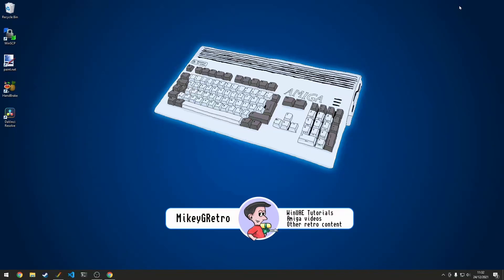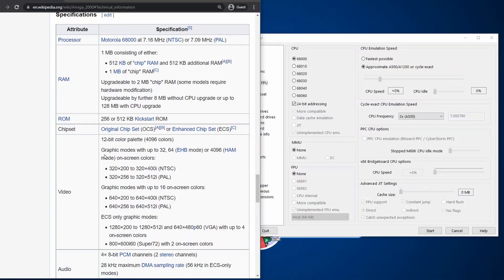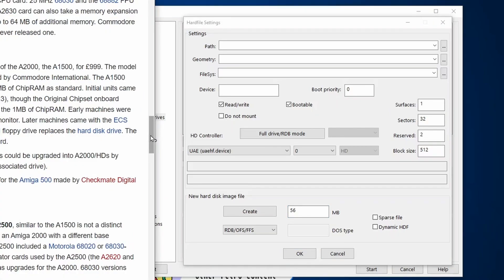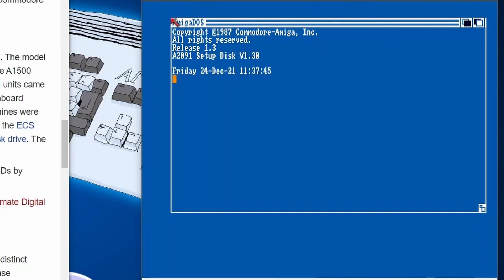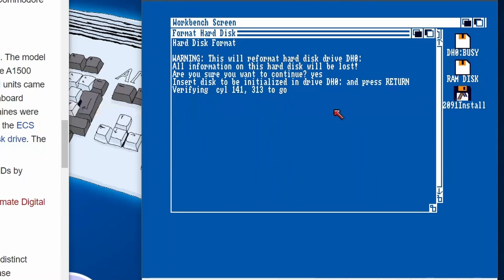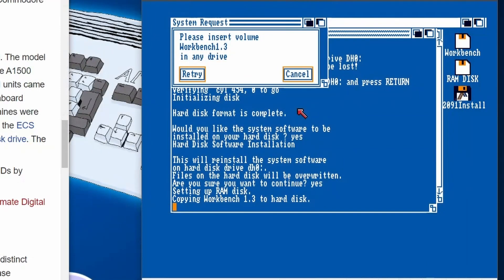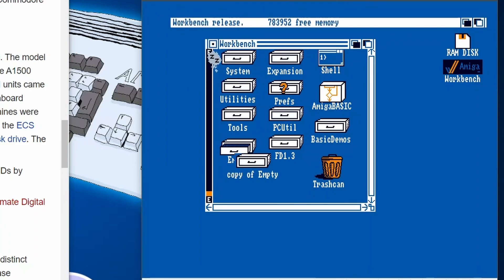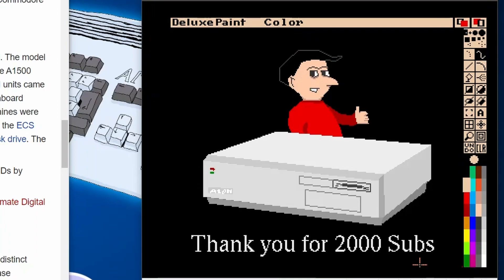Emulating an Amiga 2000 (2000 Subscriber Special)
I'm celebrating the 2000 of you that have joined with me on my journey of playing with the Amiga and learning how to setup emulation.
In this video I setup an Amiga 2000 spec in WinUAE.
This does require a rom for A2091 which is provided in the Amiga Forever Plus pack.